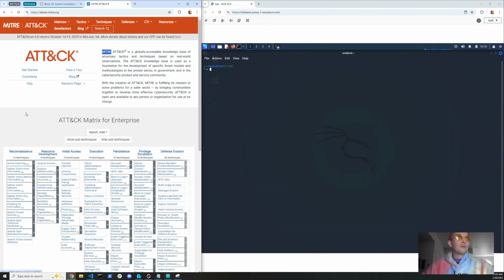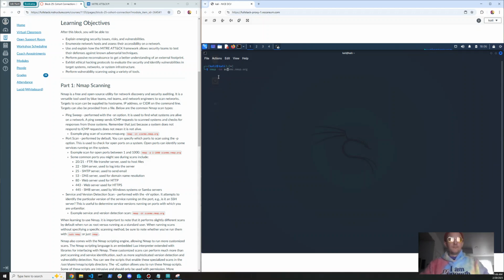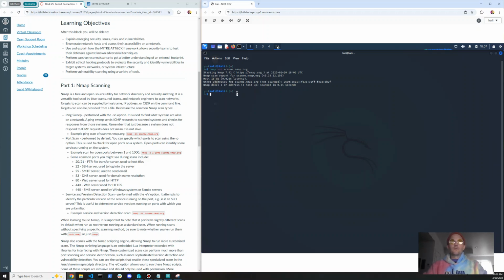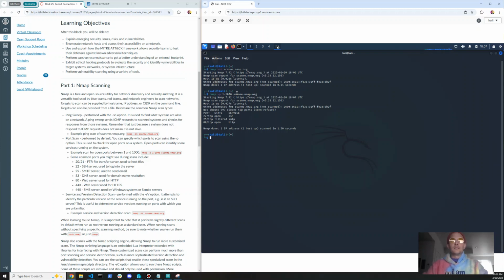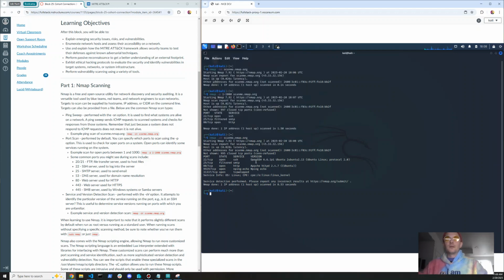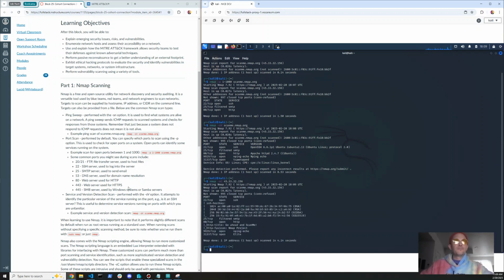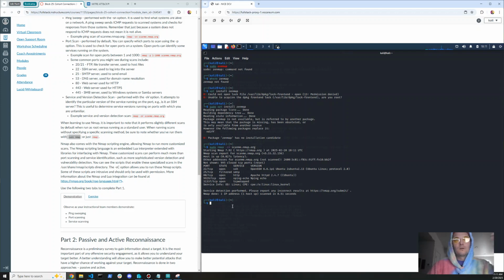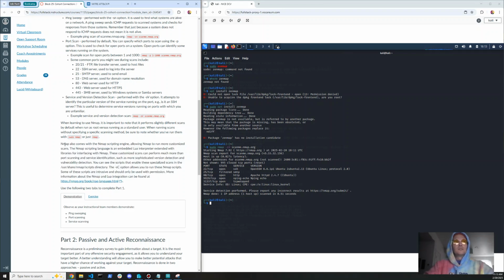Kali Linux - Nmap Basics sV sC sn etc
Tutorial for my classmates in our Cybersecurity Bootcamp (Block 25 Cohort Connection Part, 1). For everyone else, on a Kali Linux VM, we're using terminal to perform some basic nmap scans. Small coverage of MITRE ATT&CK as well.